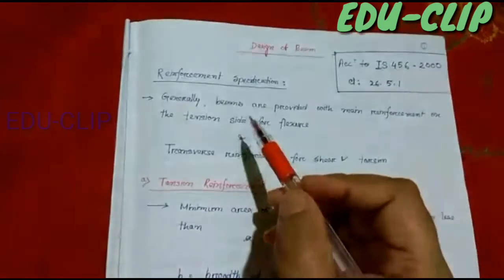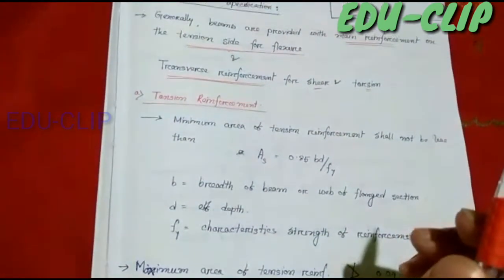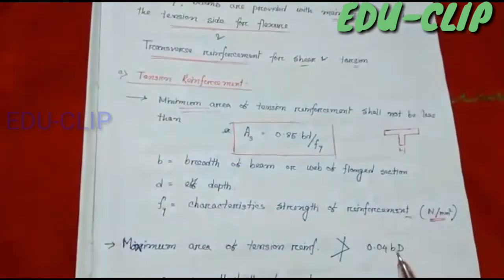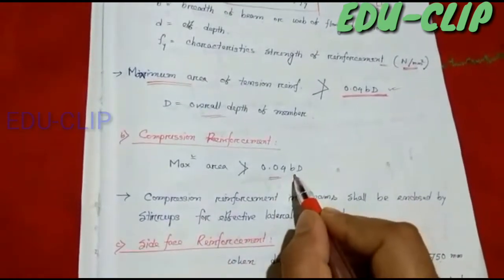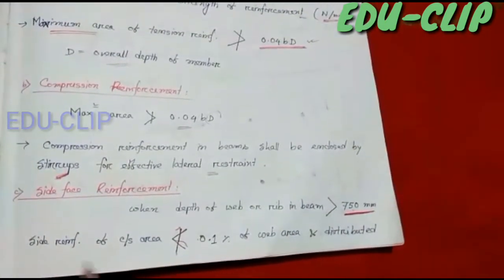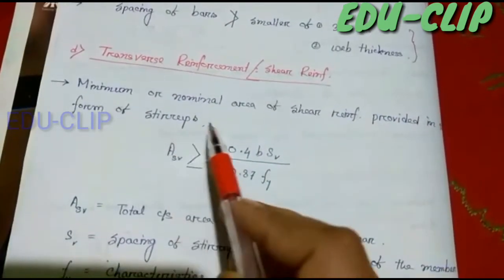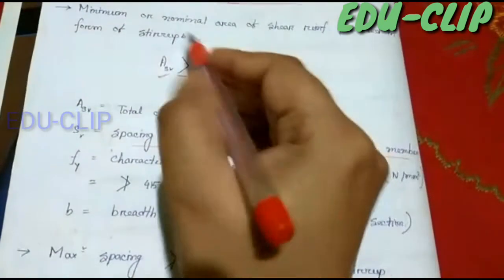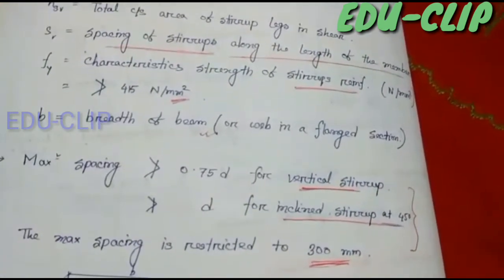Reinforcement specification in beam design/ IS: 456:2000// REINFORCED CONCRETE DESIGN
1.Reinforcement specification in beam design
2.REINFORCED CONCRETE DESIGN
3. Beam design in reinforced specification IS: 456-2000